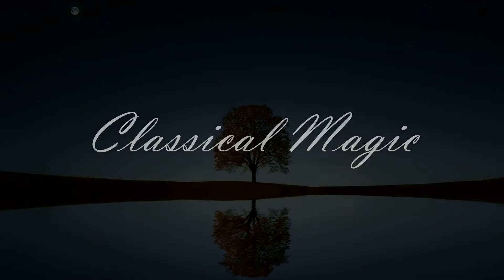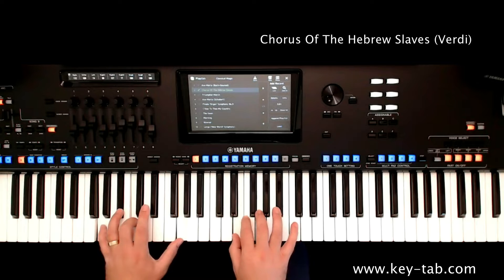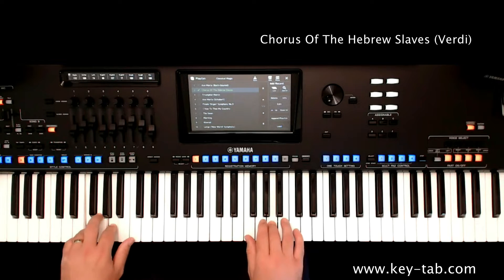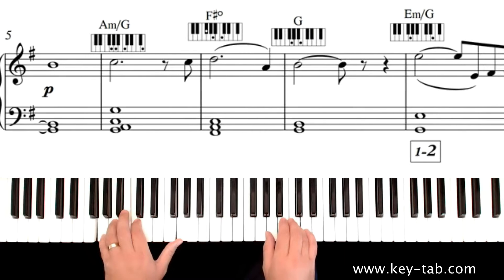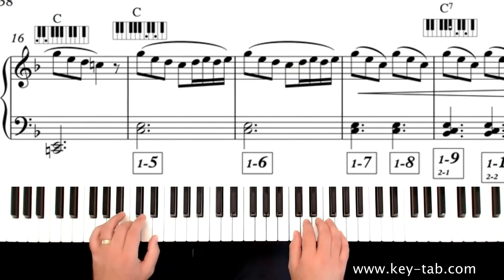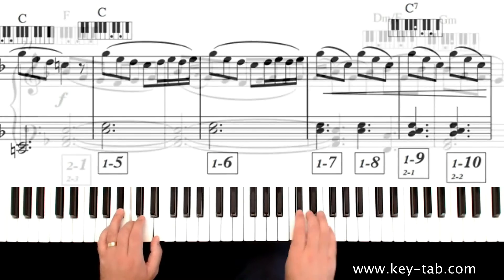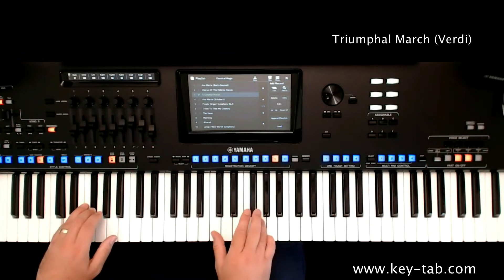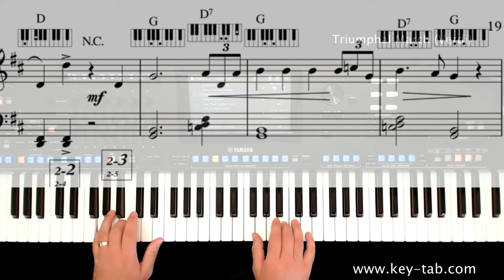Classical Magic Demo - now available for Yamaha PSR-S970 & PSR-S975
'Classical Magic' is a collection of 15 well-loved classical pieces specially arranged for Yamaha Genos, Tyros 5, PSR-S970, and PSR-S975 using the brand new Key-Tab format. The music comes in the form of a 85 page book with guidance notes. There is also a set of registrations for each piece, using all the incredible facilities available - from custom styles to ensemble voices and harmony - bringing the original score to life by just playing one note in the right hand and chords in the left.